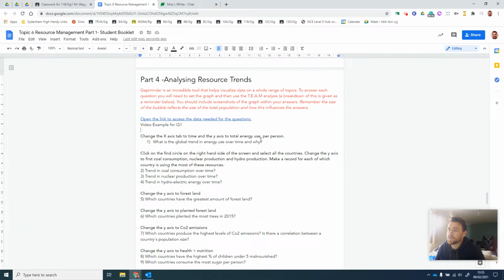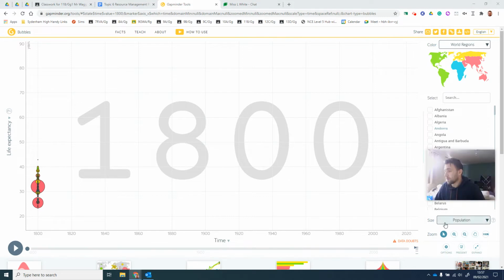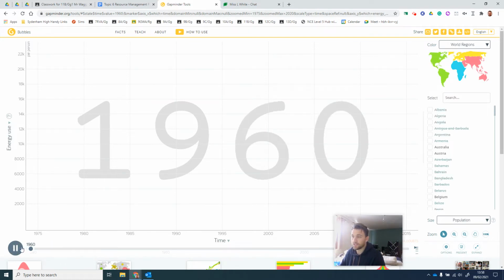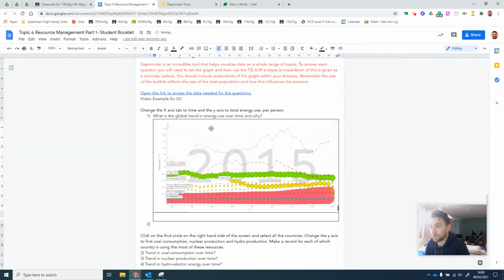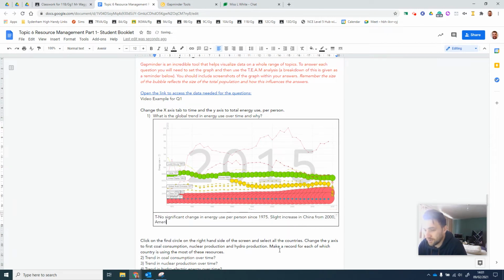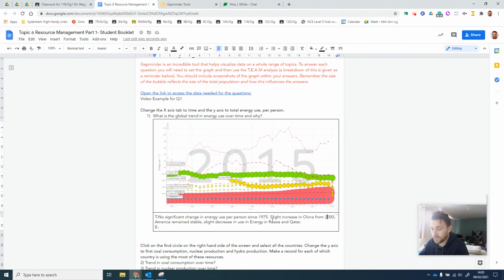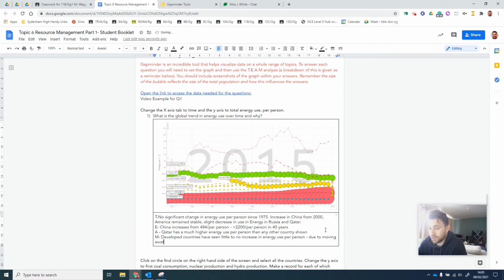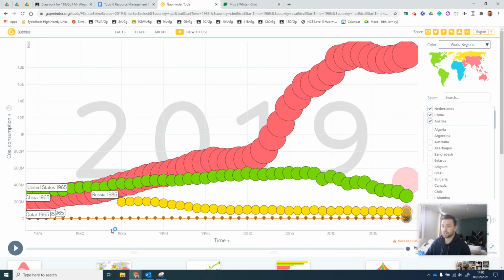Gapminder- Resource Trends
T.E.A.M  data analysis example for geography. Example relates to Energy Use per person over time.